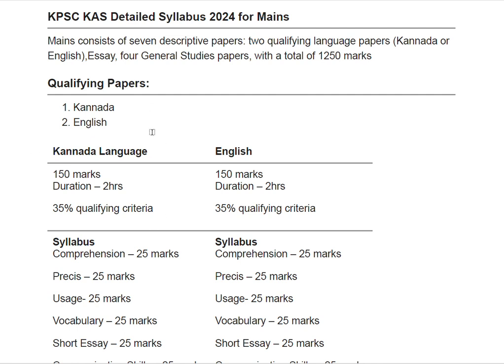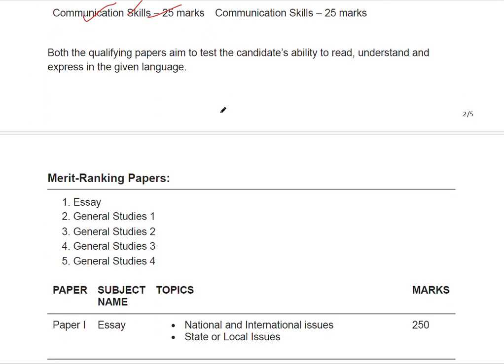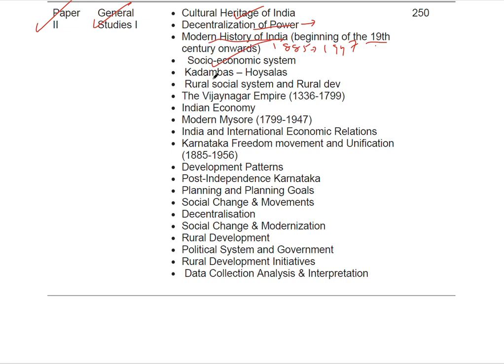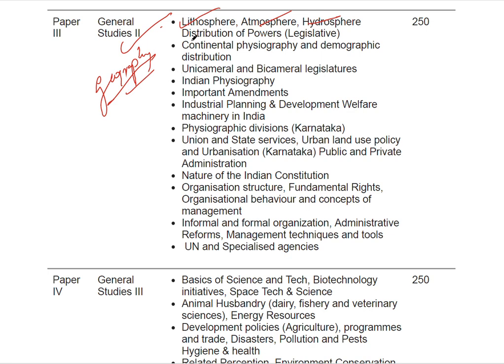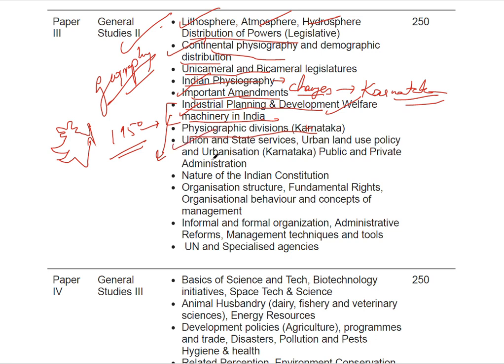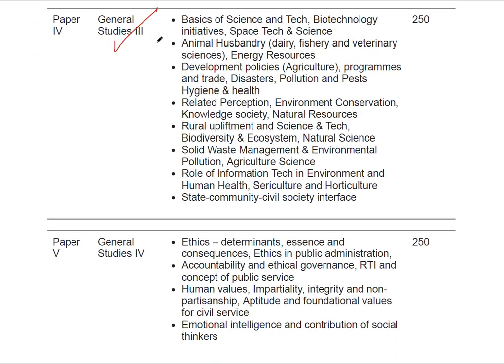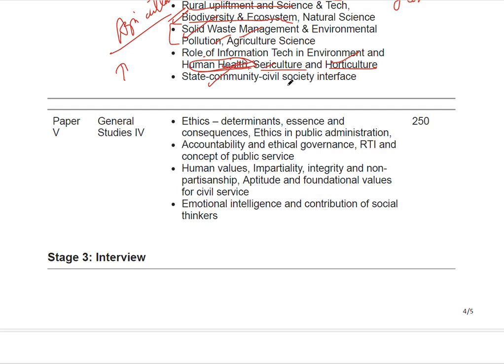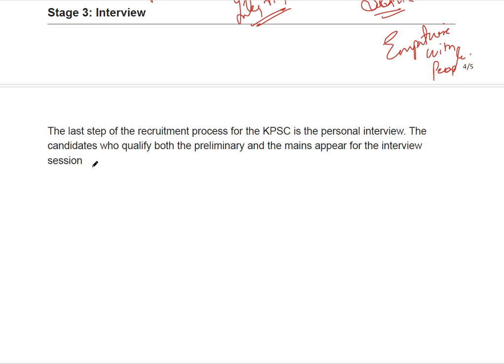KPSC KAS MAINS SYLLABUS 2025-2026 |PART 2 | BEST KPSC KAS Exam COACHING BELAGAVI | 9611102910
KPSC KAS Mains Syllabus 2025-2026 Explained in English!
In this video, Win First Academy Belagavi breaks down the official KPSC KAS Mains syllabus for 2025–2026. This video is essential for all serious aspirants preparing for the Karnataka Administrative Service exam.
✅ Get subject-wise syllabus, paper structure, and preparation tips – all in one place.

🎯 What You Will Learn in This Video:

Detailed structure of the KAS Mains Exam

Paper-wise syllabus from Paper 1 to Paper 7

Optional subjects list explained

Essay writing & ethics strategy

Kannada & English compulsory papers

Smart tips to score high in KAS Mains

📌 KAS Mains Papers:

Paper 1: Essay

Paper 2: General Studies I (History, Geography, Indian Society)

Paper 3: General Studies II (Constitution, Governance, International Relations)

Paper 4: General Studies III (Economy, Science, Environment, Technology)

Paper 5: General Studies IV (Ethics, Integrity & Aptitude)

Paper 6 & 7: Optional Subject (2 Papers)

Compulsory Kannada & English Language Papers

Coaching by Experts at Win First Academy – Belagavi

Trusted KAS Coaching Centre in  Karnataka

English & Kannada Medium Support

Detailed test series, mentorship, and answer writing practice

kpsc kas mains syllabus 2025

kpsc kas mains syllabus in english

kas mains 2025 syllabus full details

kpsc kas mains exam pattern 2025

kpsc kas mains paper wise syllabus

kpsc kas mains subject list 2025

kpsc kas optional subject list 2025

kpsc mains syllabus pdf download

kpsc kas mains essay paper syllabus

kas paper 1 essay writing tips

kas general studies 1 syllabus

kas gs2 syllabus kpsc mains

kas gs3 syllabus 2025

kpsc kas ethics syllabus

ethics paper kas mains kpsc

kas mains paper 6 optional syllabus

how to choose optional subject for kas
how to prepare for kas mains 2025

kas mains strategy 2025

kas mains syllabus in kannada

best books for kas mains 2025

kpsc kas mains answer writing tips

kas mains syllabus with book list
what is the syllabus for kpsc kas mains?

how many papers in kas mains?

is kannada compulsory in kas mains exam?

what are the optional subjects in kas mains?

which is the easiest optional subject for kas?

how to clear kas mains in first attempt?

kas mains 2025 latest update

kas mains syllabus 2026 pdf

kpsc kas 2025 mains preparation plan

kpsc kas new syllabus 2025

kpsc kas notification 2025 mains details

kpsc kas coaching in belagavi

kas mains syllabus explained belagavi

belgaum kas coaching centre

best kas coaching in belgaum 2025

win first academy belagavi kas mains

kas mains preparation in belgaum

kpsc kas mains classes near me belgaum

english medium kas coaching in belagavi

kas mains coaching for kannada medium belagavi

affordable kas coaching in belgaum

kas coaching in tilakwadi belgaum

kas classes in shahapur belagavi

kas mains syllabus bogarves belagavi

kas optional subjects classes in angol belgaum

best kas teachers in vadgaon belagavi

kpsc coaching near rani chennamma circle belagavi

kpsc kas institute near govaves belgaum
kpsc kas syllabus bijapur 2025

kas coaching near dharwad

kas mains coaching hubli

kpsc coaching centre in bagalkot

kas mains classes near gadag

kas coaching in chikodi belagavi

north karnataka kas coaching centers

kas syllabus explained north karnataka
kpsc kas mains coaching english medium belagavi

kpsc kas coaching in kannada medium belgaum

kas syllabus 2025 in english belgaum

kpsc kas preparation in kannada belagavi

kas mains coaching for working professionals belagavi

weekend kas classes in belgaum
where to study kas in belgaum

kas coaching near me in belgaum

best kas coaching academy in belagavi

belgaum kas syllabus video 2025

kas preparation classes open in belgaum

kas coaching with hostel in belagavi

kpsc kas belagavi, kas syllabus belgaum, win first academy belgaum, kas coaching tilakwadi, kas optional subject classes belagavi
If you’re from Tilakwadi, Shahapur, Bogarves, Angol, or anywhere in Belgaum or nearby districts like Dharwad, Bagalkot, and Vijayapura, this guide is specially made for local aspirants like you preparing in English or Kannada medium.
Let’s start your KAS journey the smart way – with clarity and confidence!"